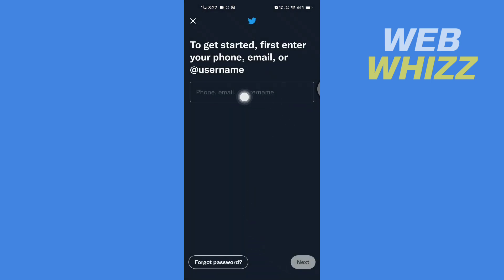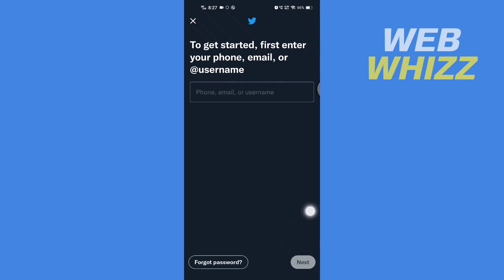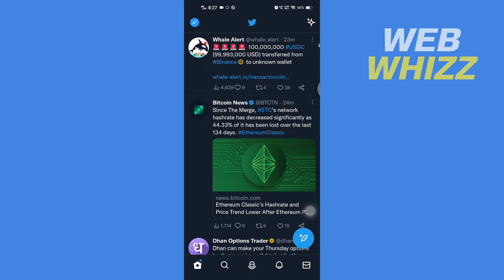How to Switch Between Twitter Accounts on iPhone/Android | Twitter / X